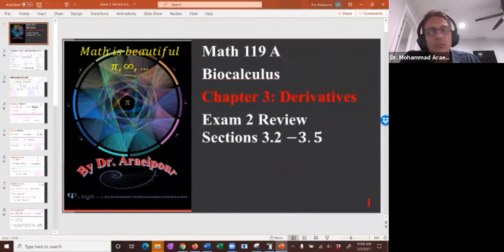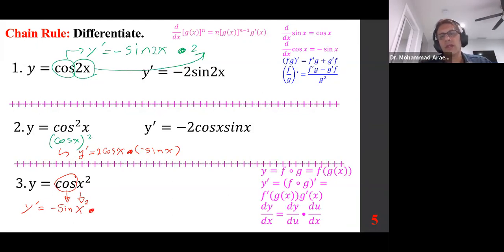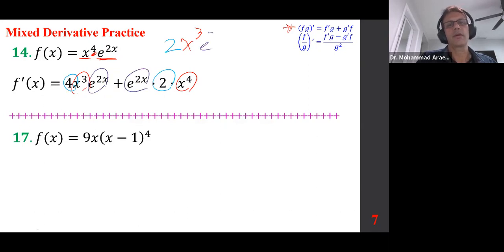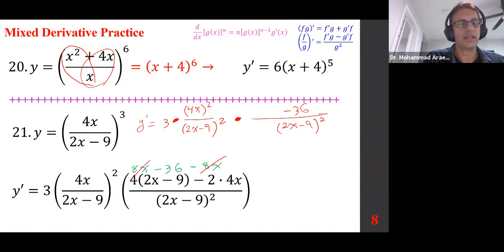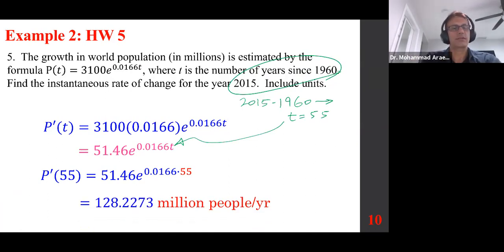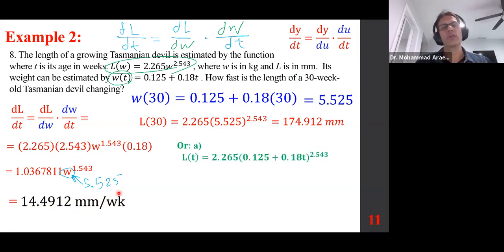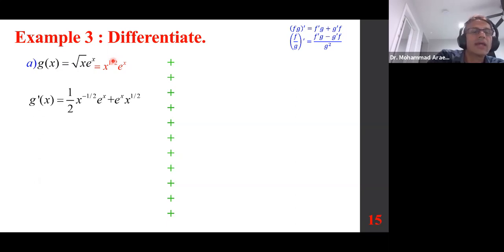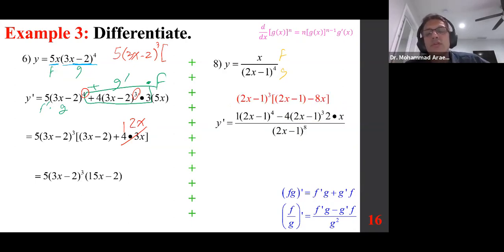Exam 2 Review Sections 3.2 – 3.5